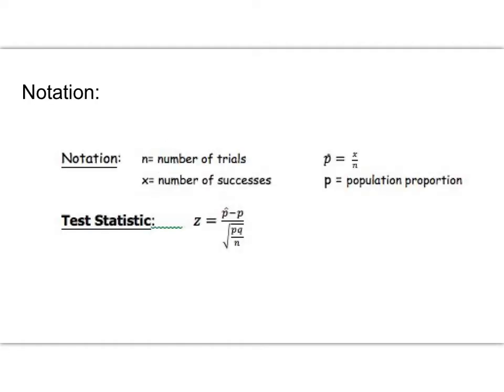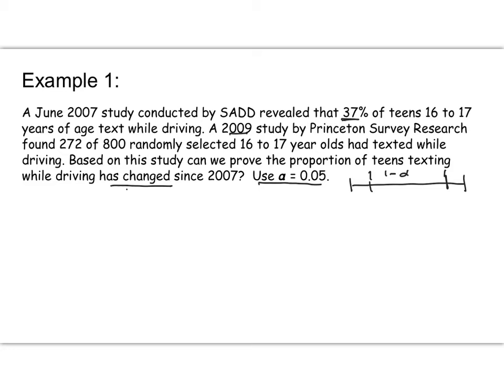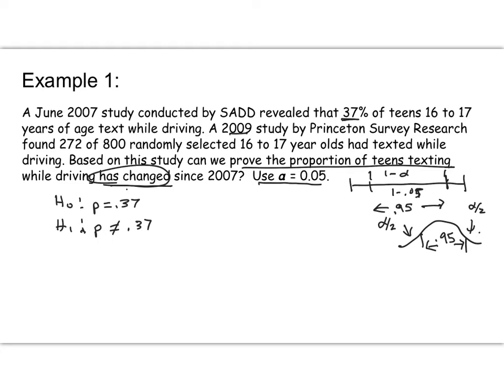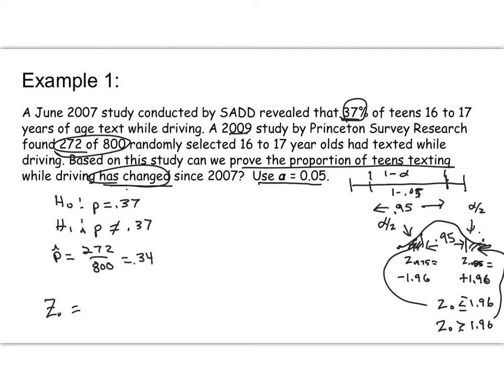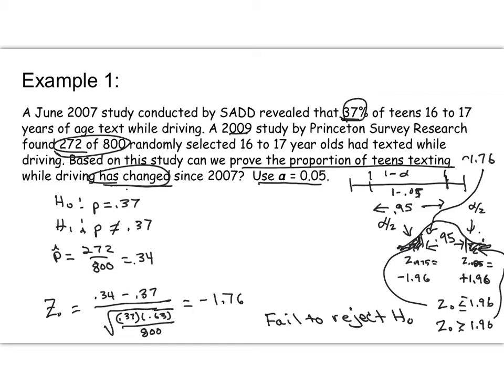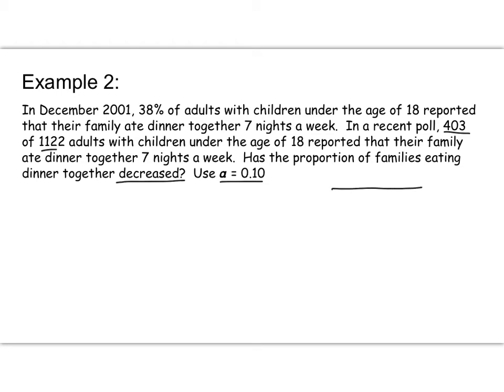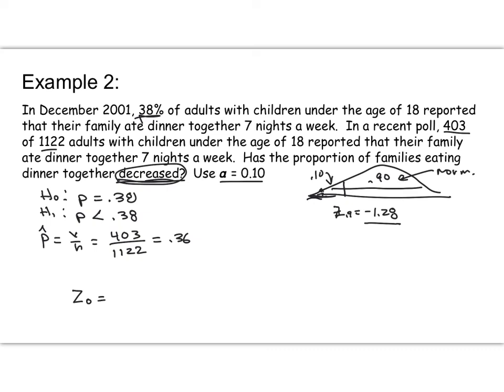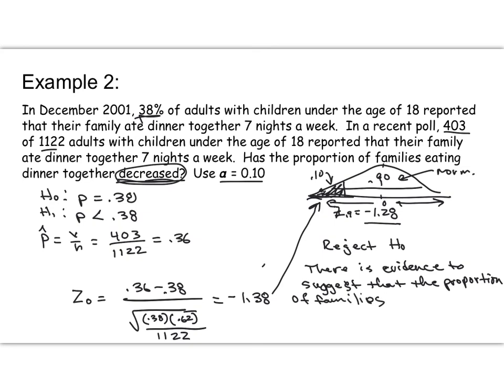10 2 Claims About a Proportion